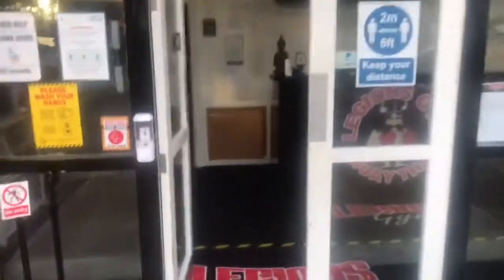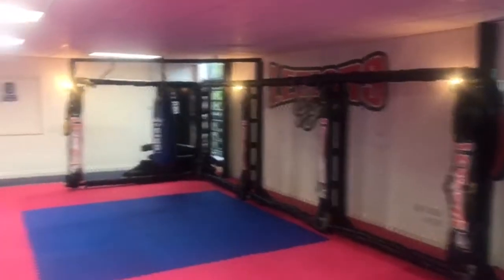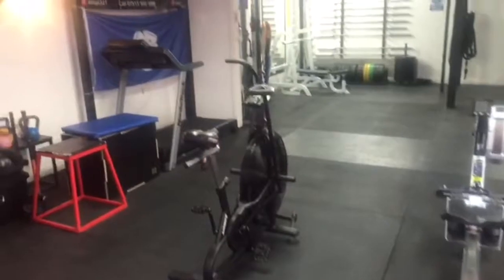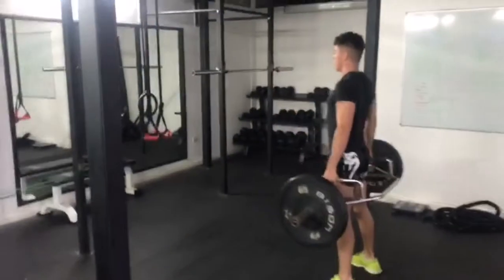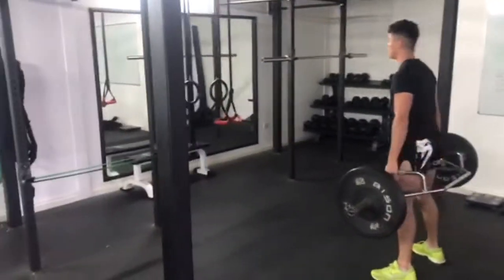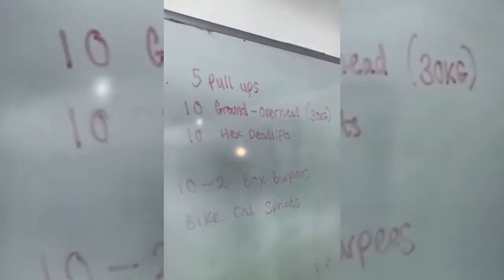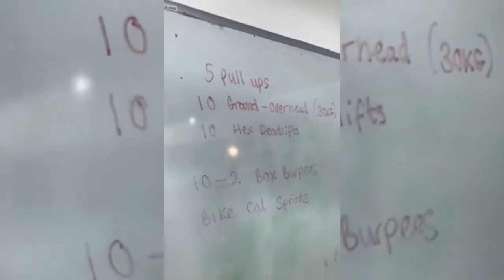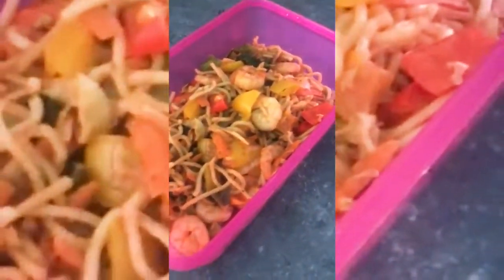Fighter Training Vlog with Steve Coupland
Doing so shows your support to both Caged Steel and our athletes